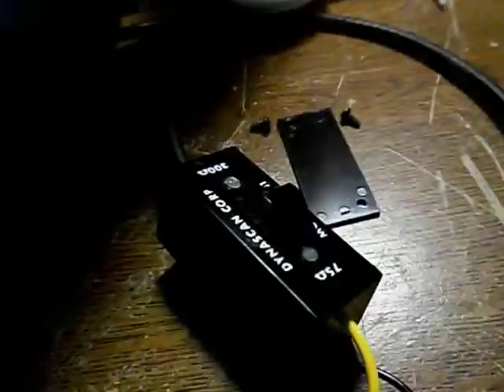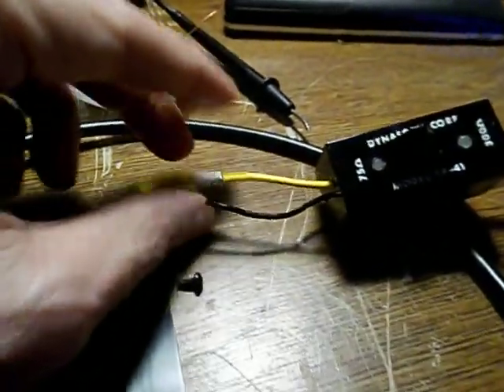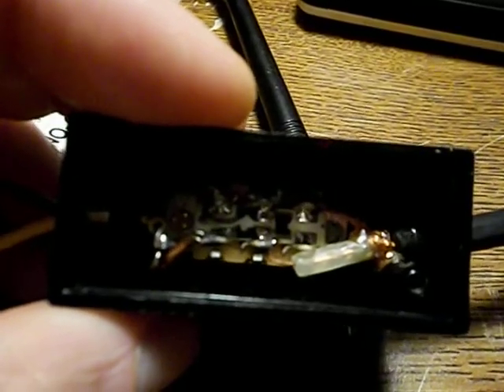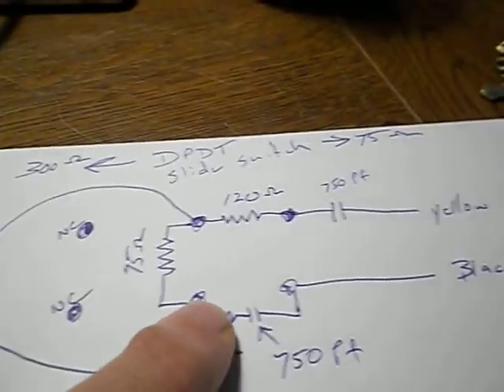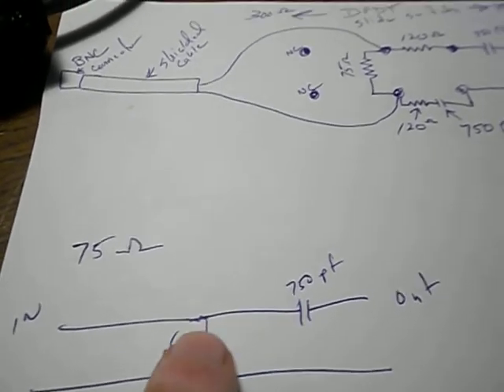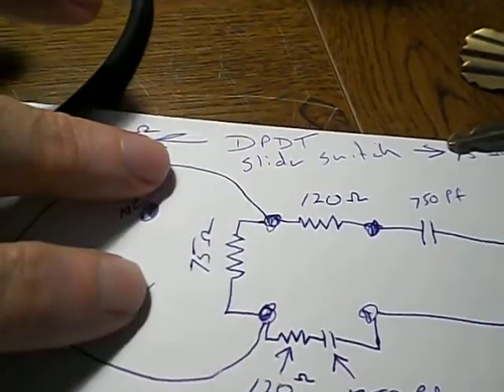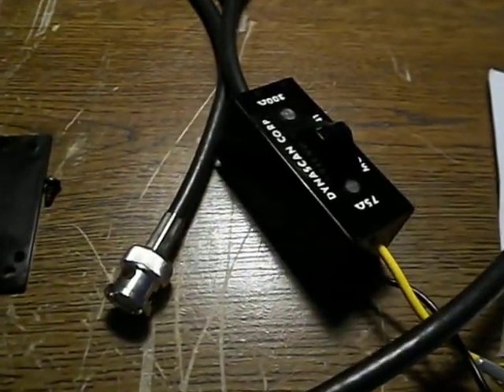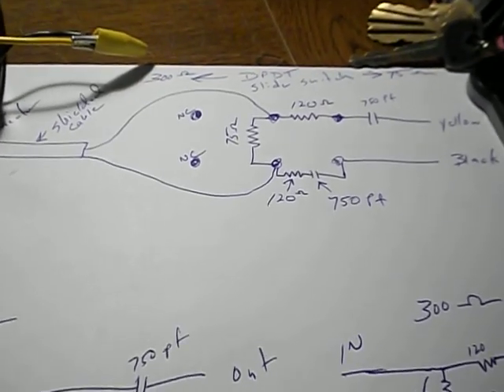B&K 415 dynascan TP-41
Used with the B&K 415 sweep generator.